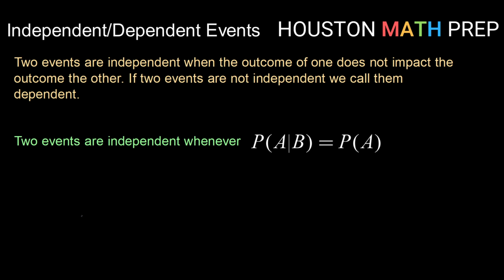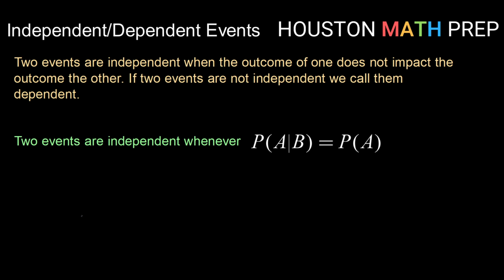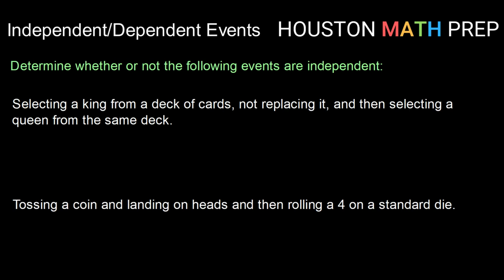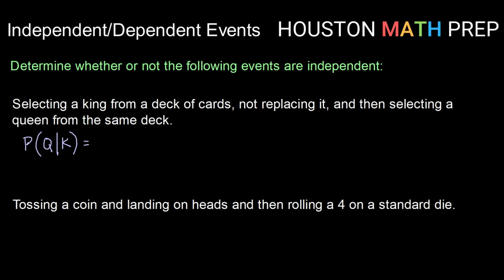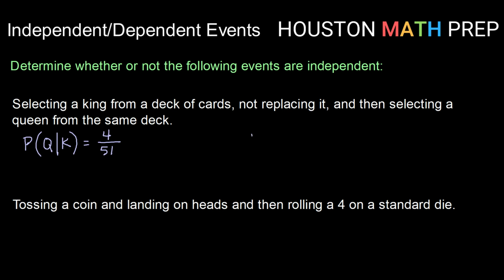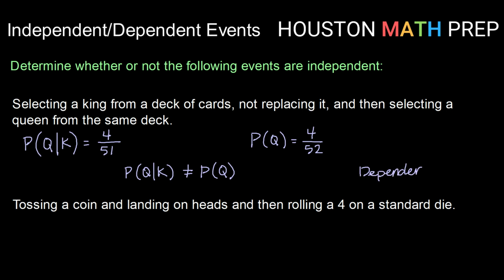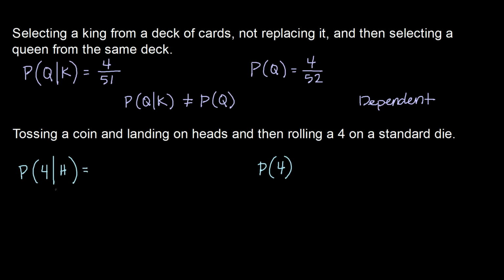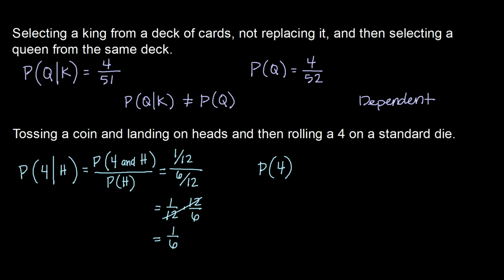Independent and Dependent Events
Definition and examples of how to determine whether two events are independent or dependent using conditional probability